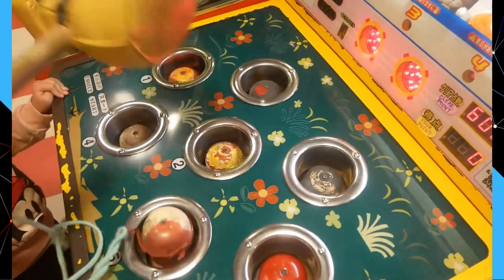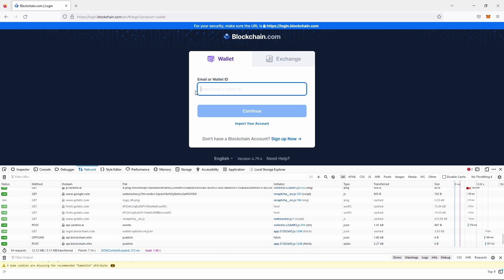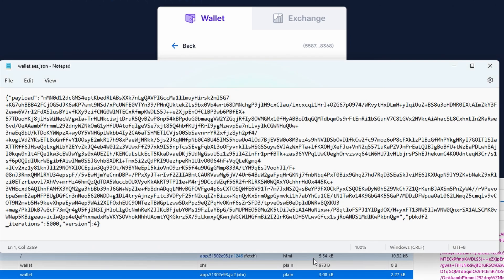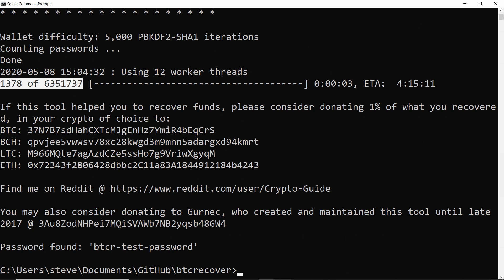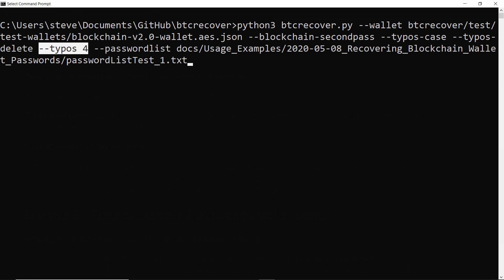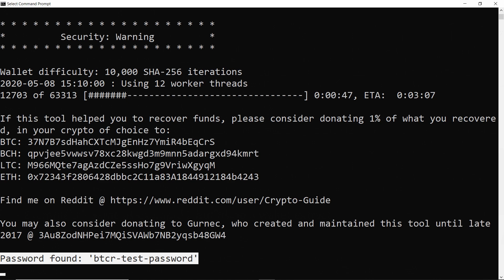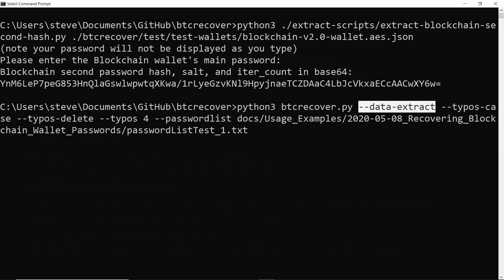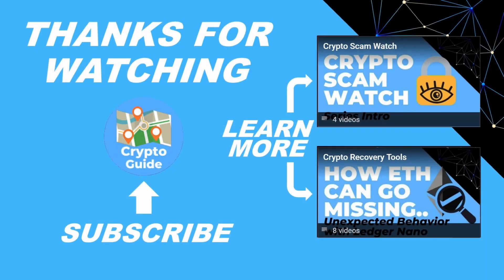Recover Blockchain.com Wallet Passwords with BTCRecover (2023 Update) (Main or Second Password)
My website for it you require private support or a trusted wallet recovery

Once you recover your wallet, boost your security with a hardware wallet:
Once you regain access to your wallet, do yourself a favor, keep all your crypto safe & upgrade to a Ledger Nano X Hardware Wallet

00:00 - Intro
00:44 - Installing BTCRecover
01:13 - Text Version of Documentation and Usage Example
01:32 - Downloading Blockchain.com Wallet File (wallet.aes.json)
03:57 - Example 1 - Using a Tokenlist for Main Wallet Password
05:49 - Example 2 - Passwordlist + CommonTyps to recover a Second Password
08:57 - Example 3 - Recovering using a Wallet Extract
11:36 - Conclusion
12:39 - Wallet Recovery Services